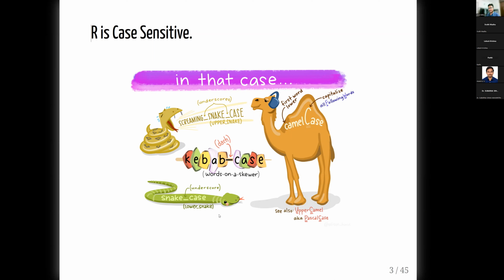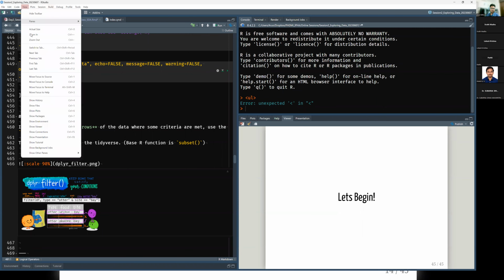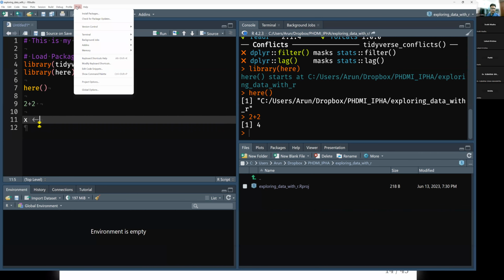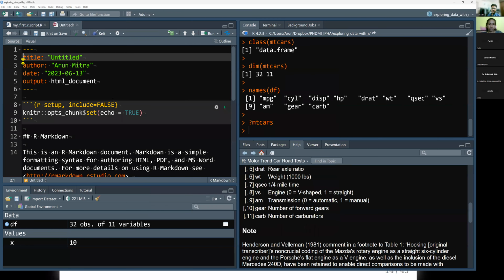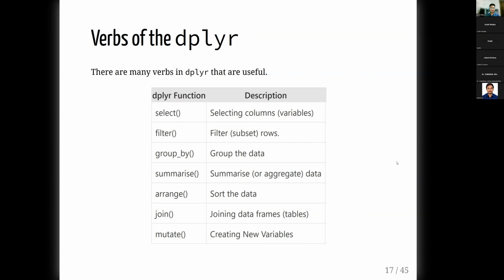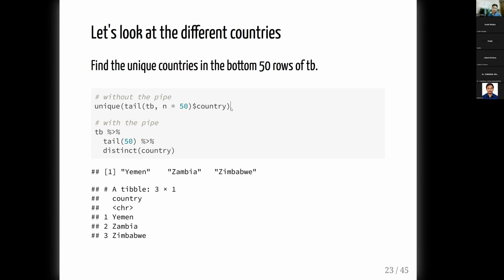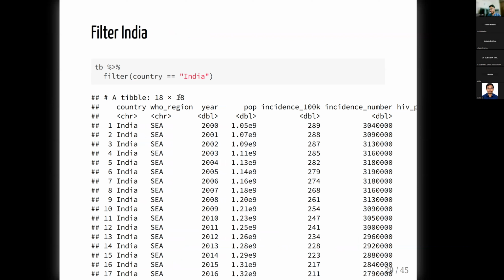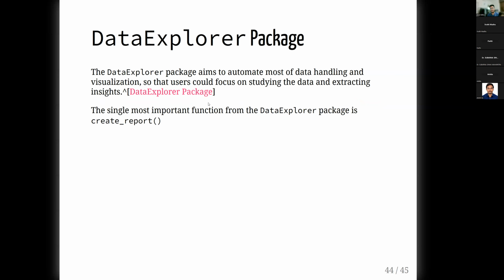Exploring Data with R - Session 2 - PHDMI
The second session of the Public Health Data Science Mentorship Initiative (PHDMI) was conducted on 13th June 2023.